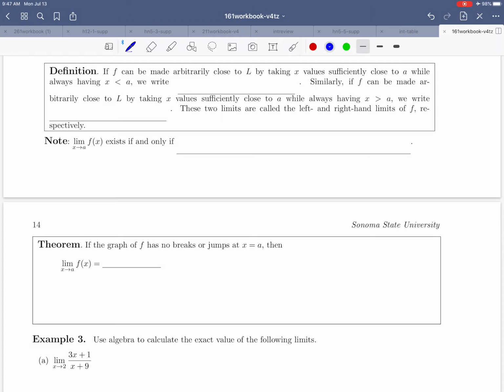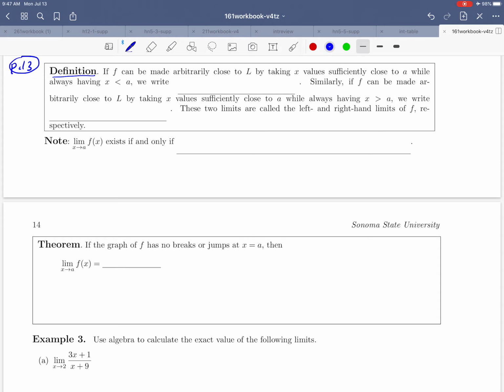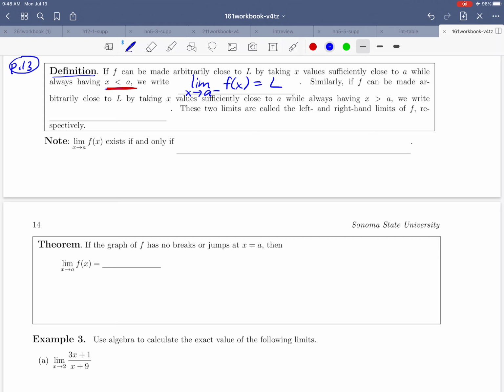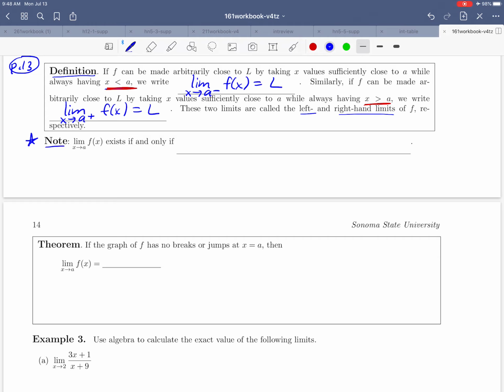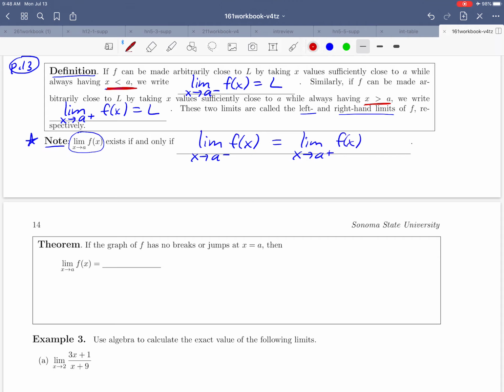Math 161 Section 1.2 Definition pg 13